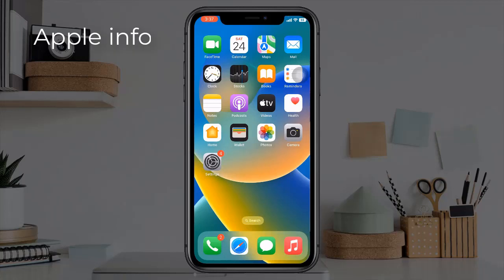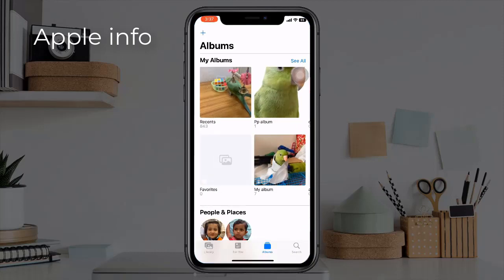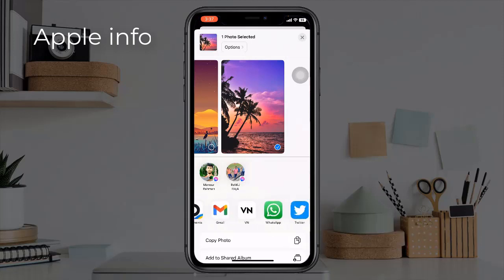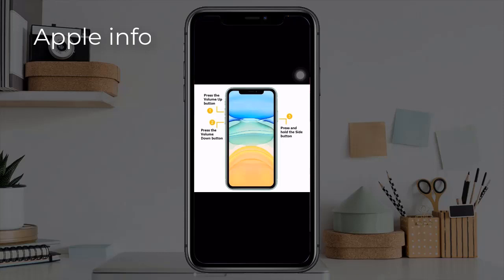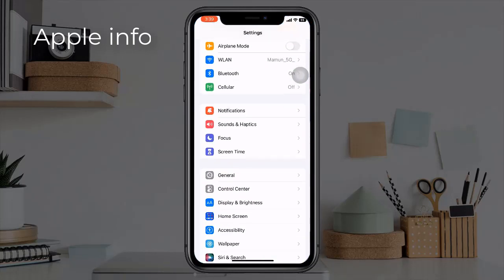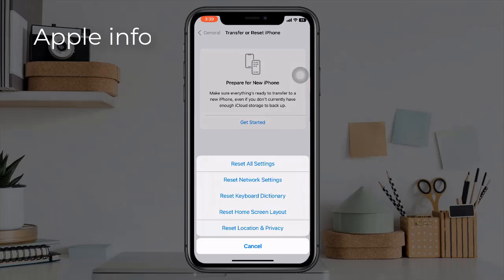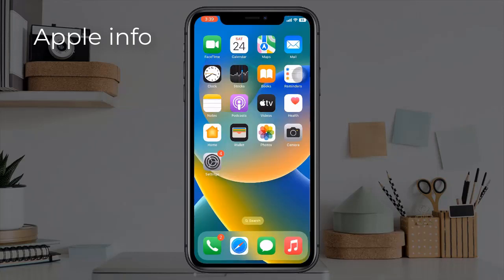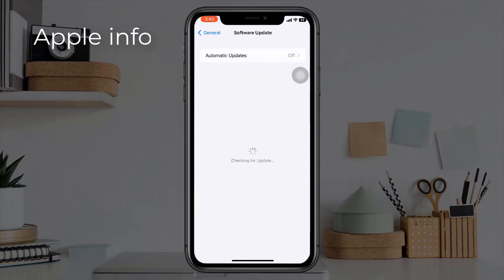WhatsApp Keeps Crashing When Sending Photos to Someone on iPhone in iOS 16 | Apple info